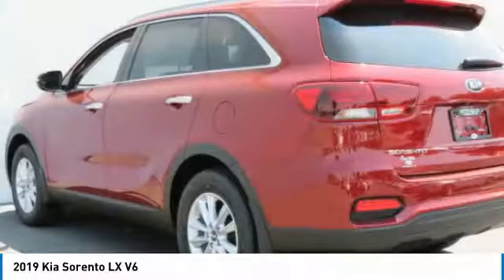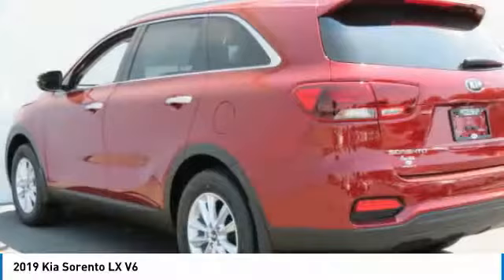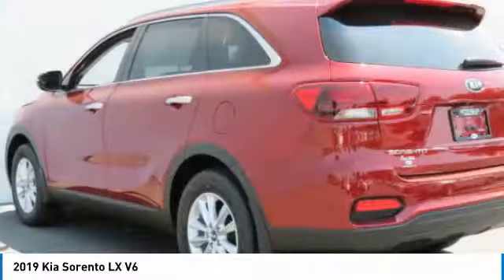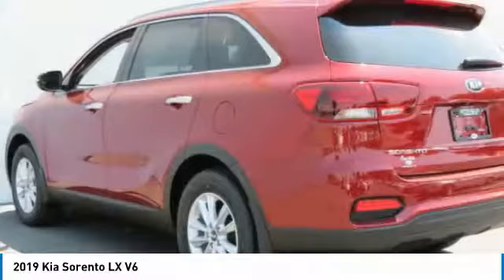2019 Kia Sorento Charlotte NC K190017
2019 Kia Sorento LX V6

7725 South Blvd.

Don't miss this 2019 Kia Sorento. It's equipped with great features. You'll want to take this suv home. Make a great choice today.